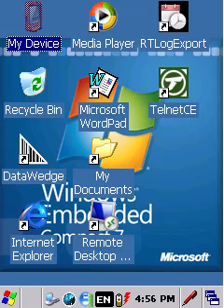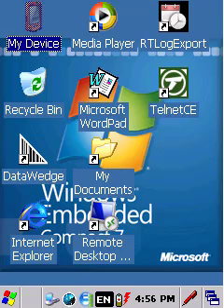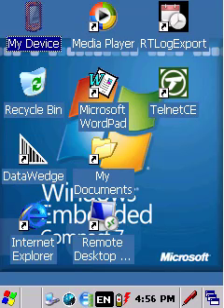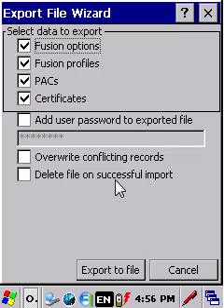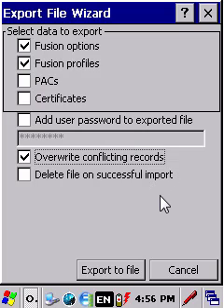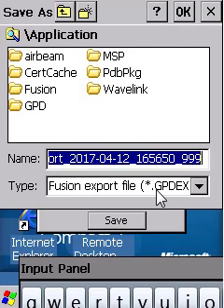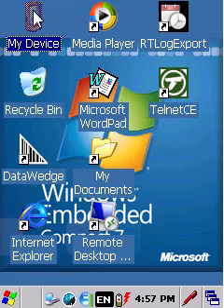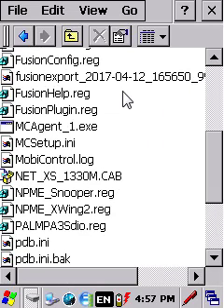Zebra MC92- How To Save Fusion Radio Settings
This video demonstrates how to save your radio settings on a Zebra MC92 terminals.